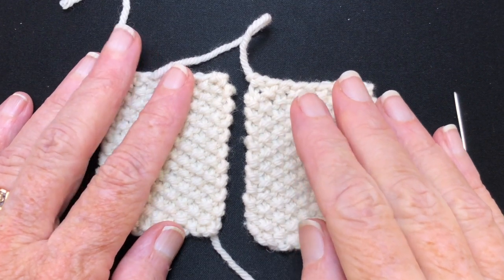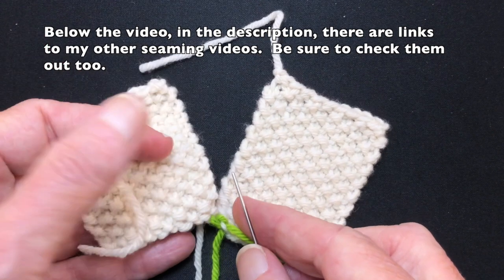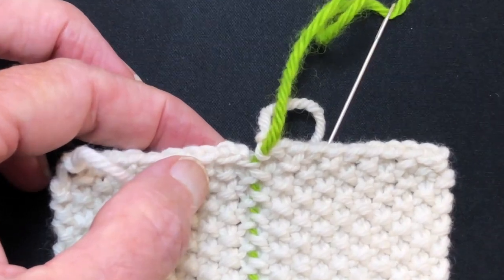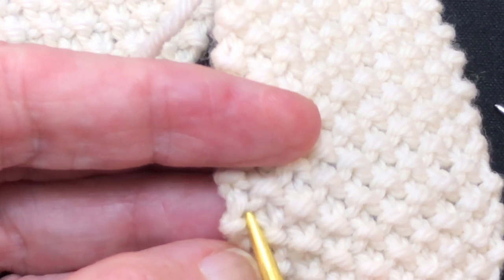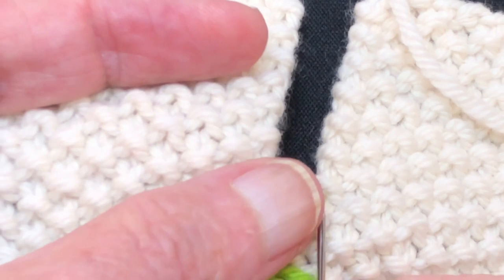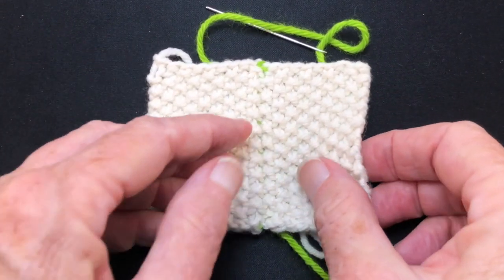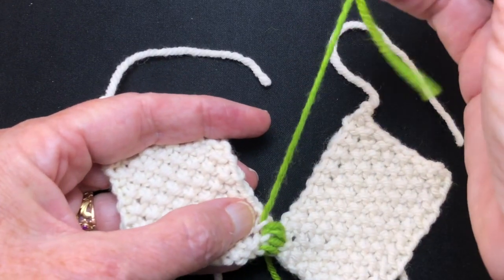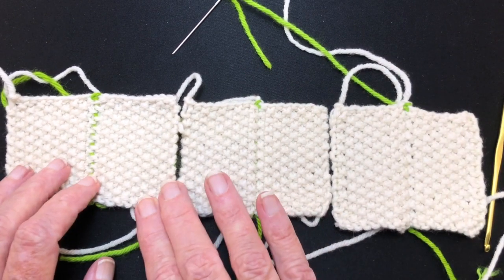Mattress Seam in Seed Stitch - 3 Variations - seaming seed stitch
In this video I compare 3 methods of using Mattress seaming in Seed Stitch.